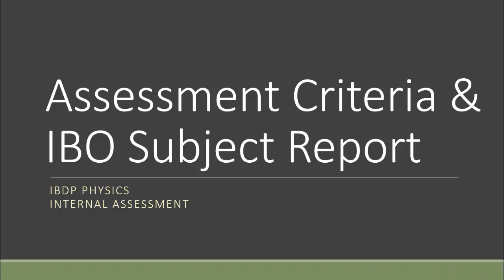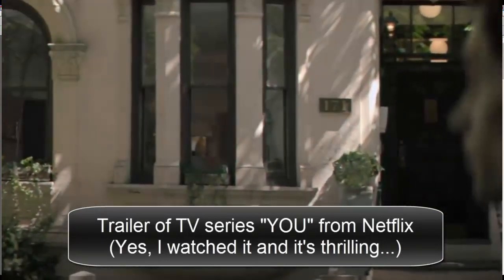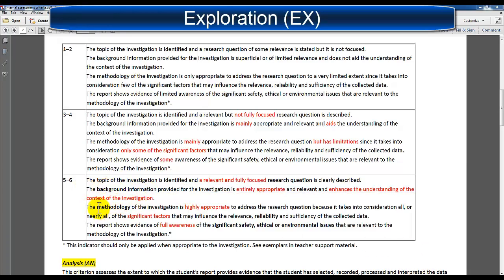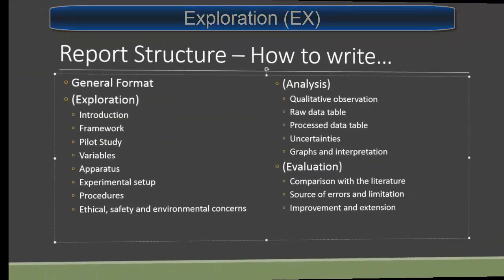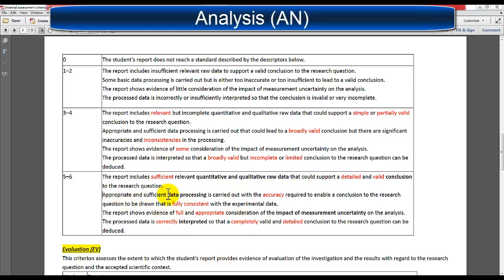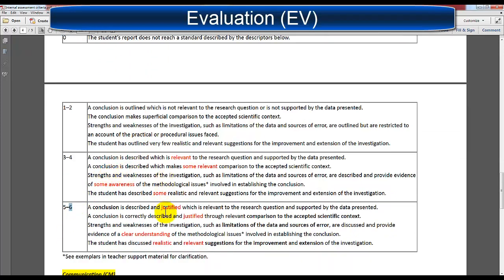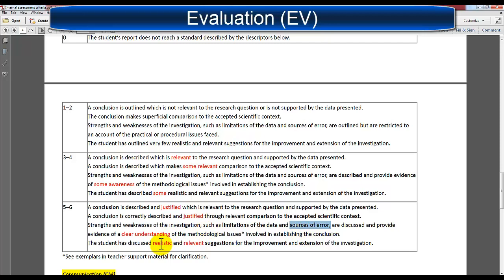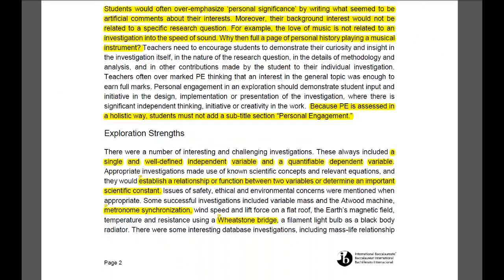IB Physics Internal Assessment (Pt 3) - Assessment Criteria Explained (PE, EX, AN, EV, CM)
Full playlist of Internal Assessment (By Louis Wong)

Timestamp
00:00 - introduction
00:52 - Personal engagement (PE)
04:07 - Exploration (EX)
10:06 - Analysis (AN)
15:14 - Evaluation (EV)
19:19 - Communication (CM)
20:39 - Grade Boundary